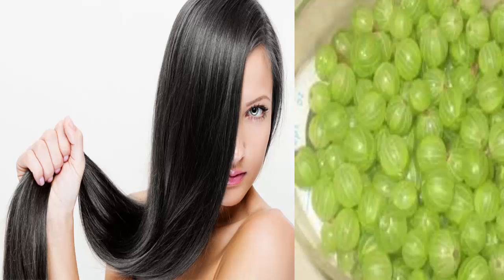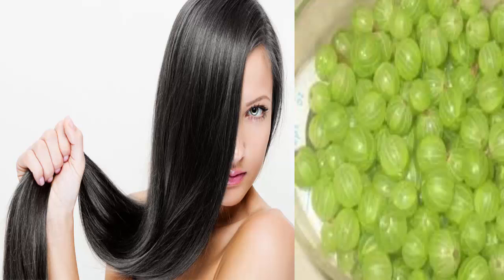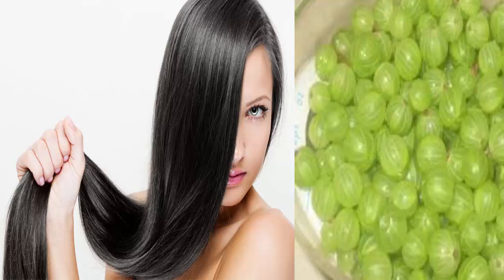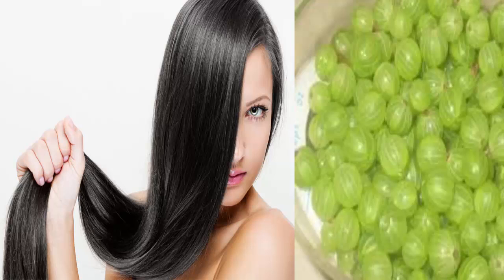How To Fix Damaged Hair At Home With Gooseberries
this video about : how to fix damaged hair at home With Gooseberries These are tips on how to repair dry and damaged hair from bleaching and colouring/hair dye and how to get healthy hair. I had extremely damaged hair that would break, fall out and get split ends and from using these treatments and conditioners, this is how I got my hair back to being very healthy and very long and shiny. If you want to get long healthy hair, this is how to grow damaged hair fast. This is also how to repair dry hair so even if you have naturally dry hair you can use these tips to fix it. This is how I fixed extremely damaged bleached hair, I hope you enjoy my tips on how to get healthy hair!

How to repair your dry and damaged hair at home I Best hair mask for heat damaged hair